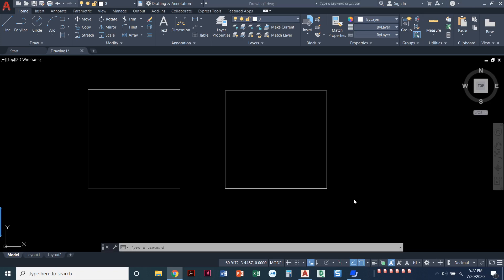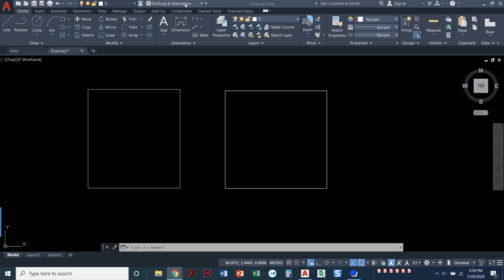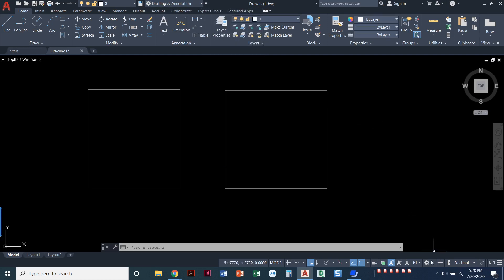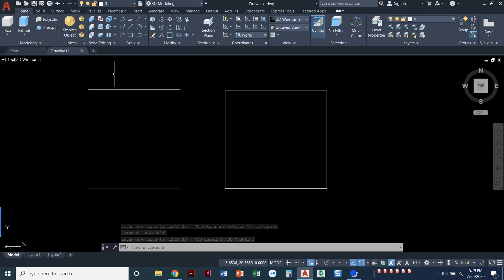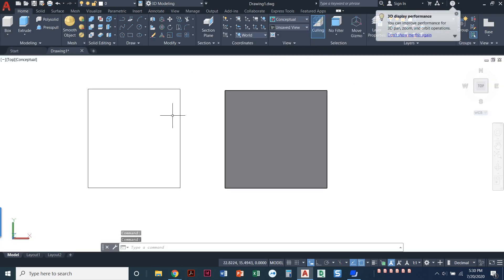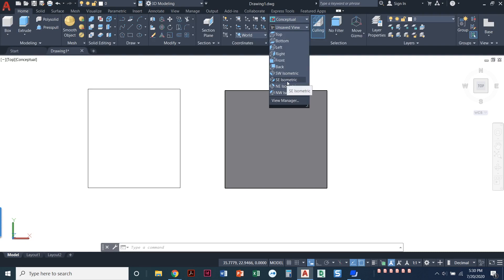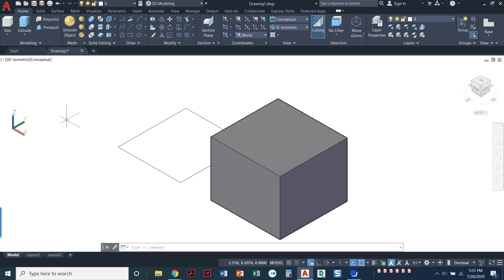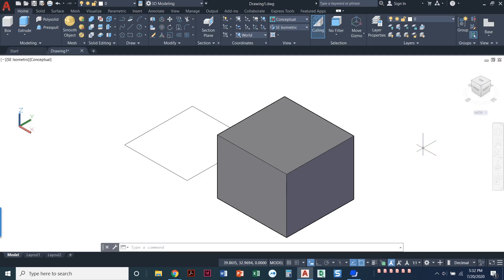Introduction to 3D Workspaces in AutoCAD